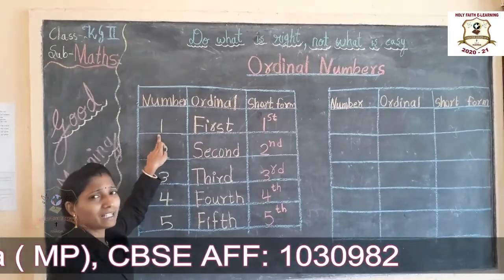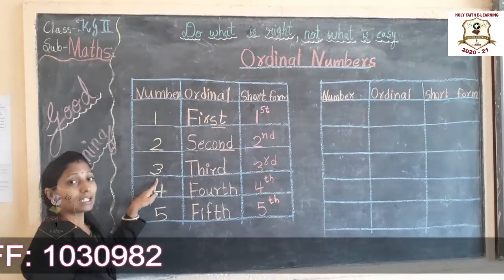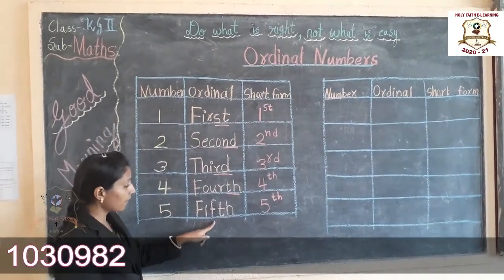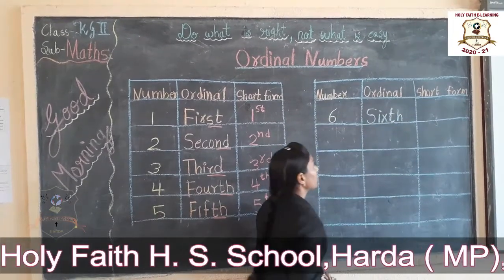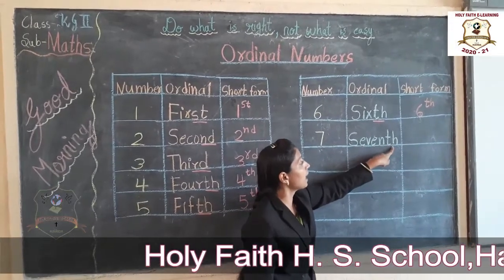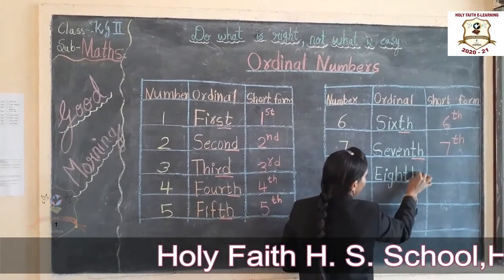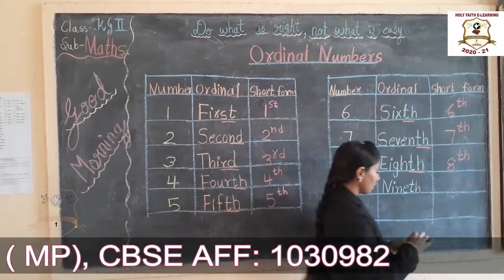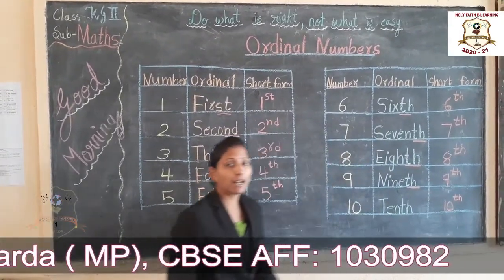ORDINAL NUMBERS {KG II MATHS}